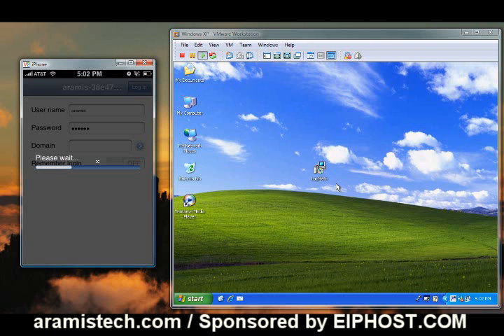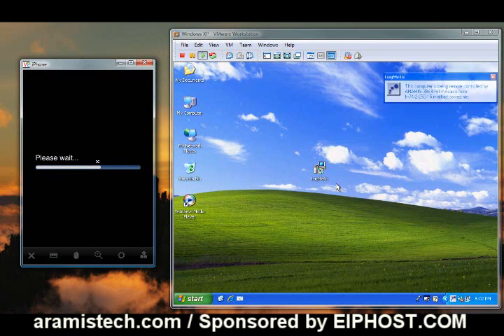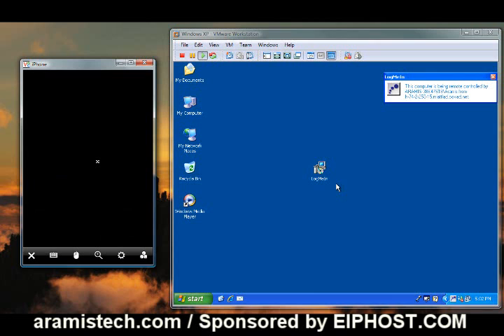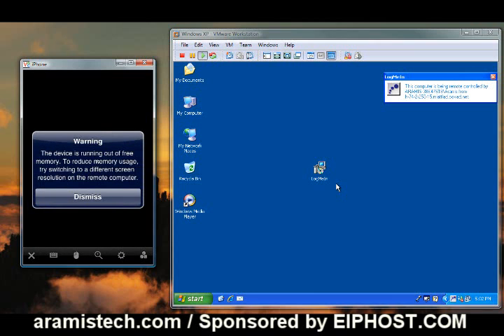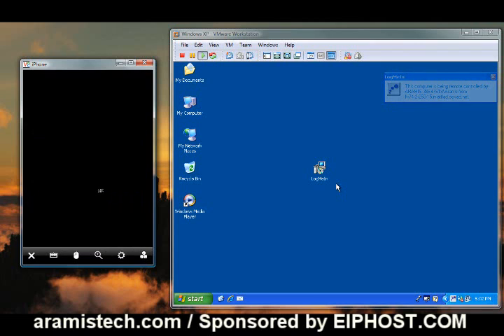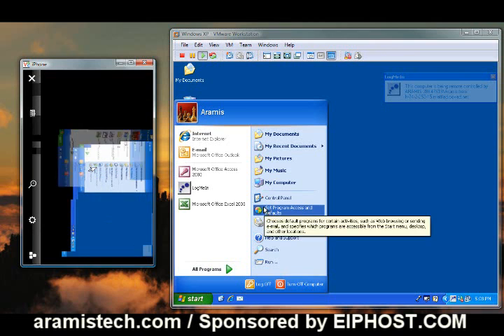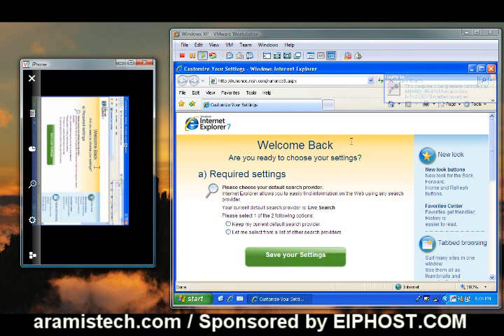Remote Access Anywhere FREE on the Iphone PART2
In PART2 of this video I will show you how you can use logmein to connect to your computers and also the new Iphone application that will allow you to manage and access your computers where ever you are. for the complete information on this review.